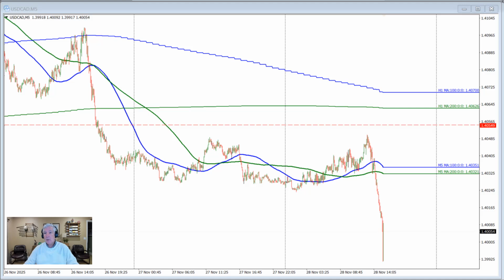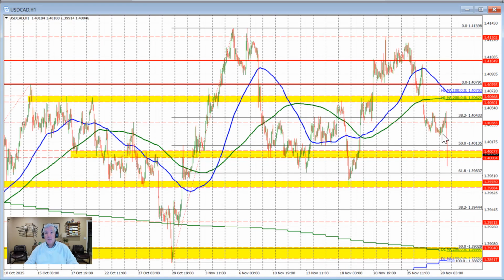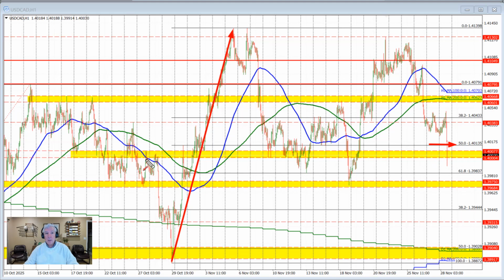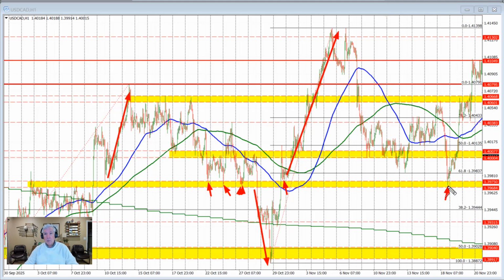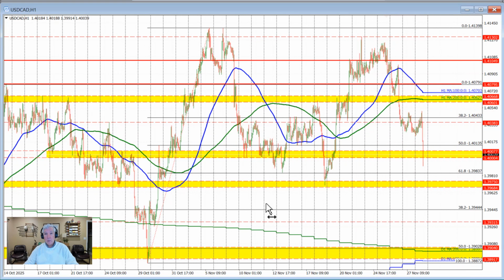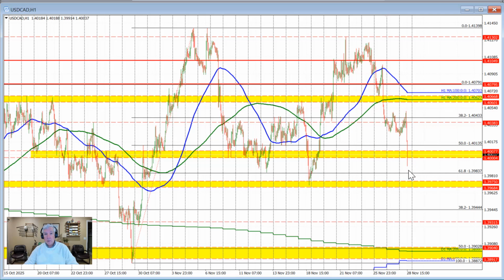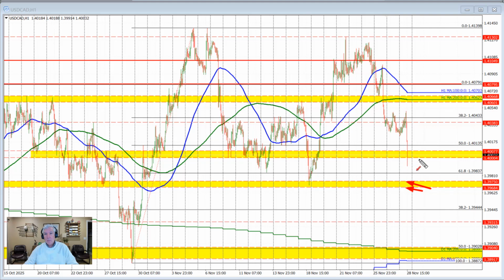USDCAD Technicals: The USDCAD is pushing lower after better than expected GDP